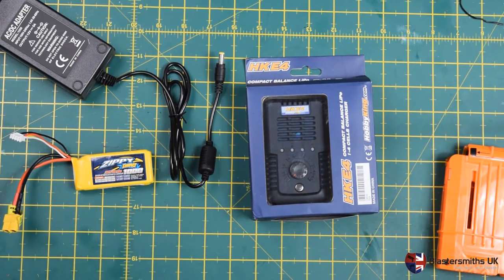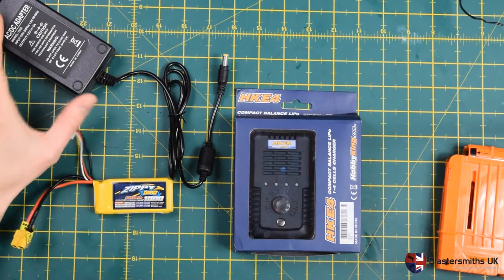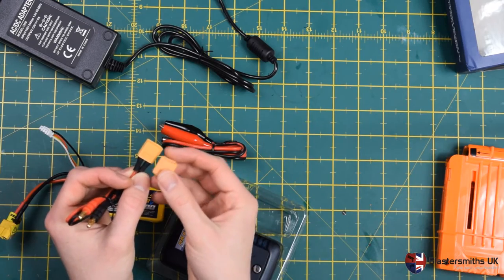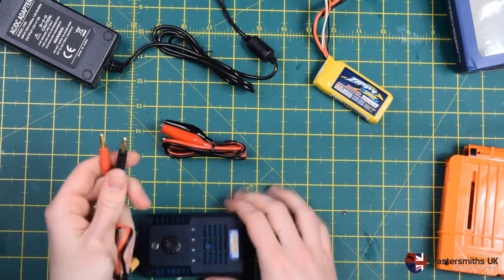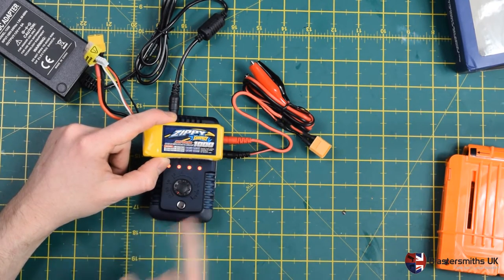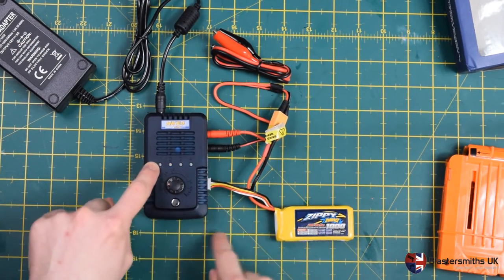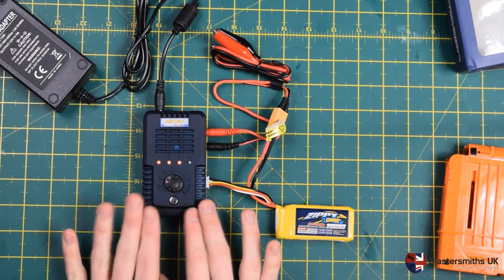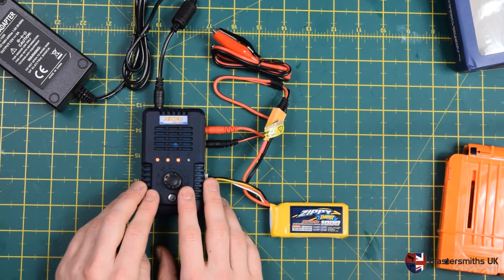LiPos in Nerf: Hobby King E4 Balance Charger Overview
The  Hobby King E4 is a super feature light charger that will monitor your LiPo charge. It doesn't have a storage charge function and it's limited to 4S packs but it's good for a budget. You can store LiPos fully charged safely enough. I usually recommend this one to average Nerfers who won't expect to ever use more than just the standard Nerfing LiPos Here I run through how to use the E4 for LiPos and discuss some of its features and limitations.

Note: This is an informational video only. Blastersmiths UK Ltd do not currently sell LiPos or battery chargers directly. We leave that to the experts at Hobby King. Links on where to buy the charger are below. :)

UK Mains Lead